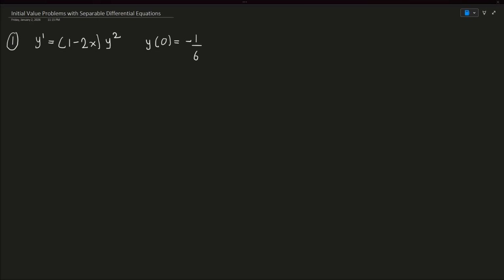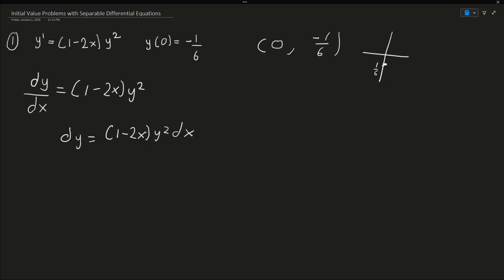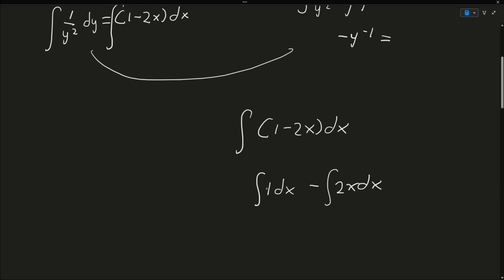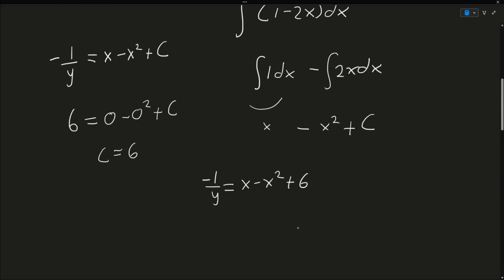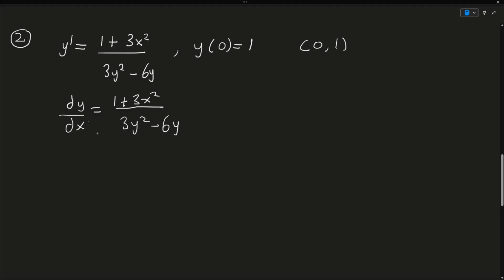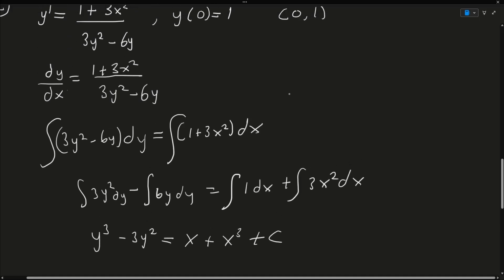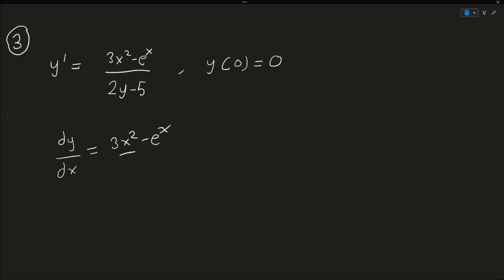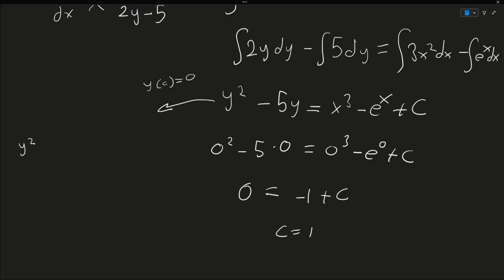Initial Value Problems with Separable Differential Equations